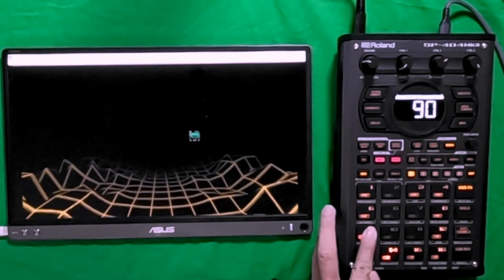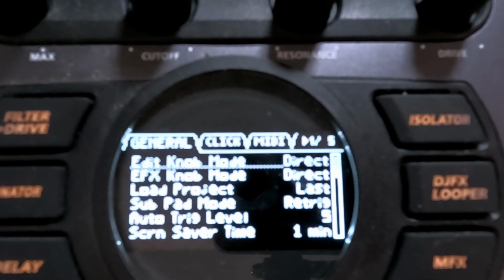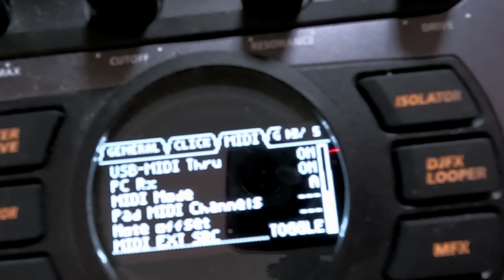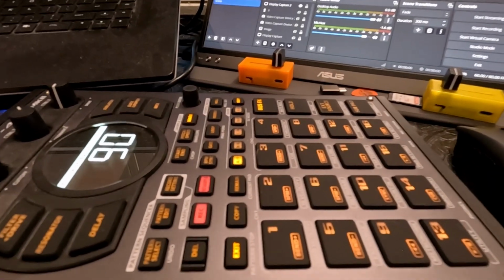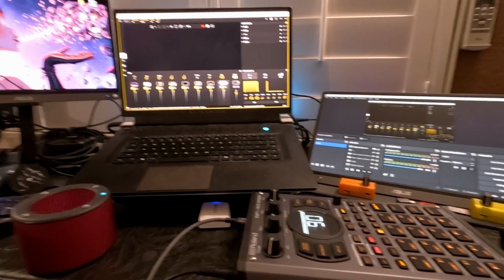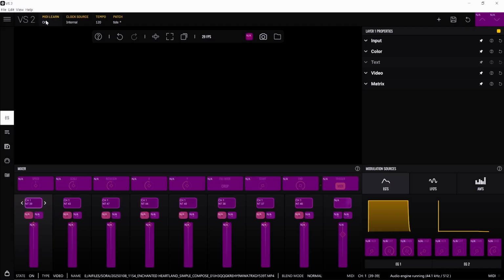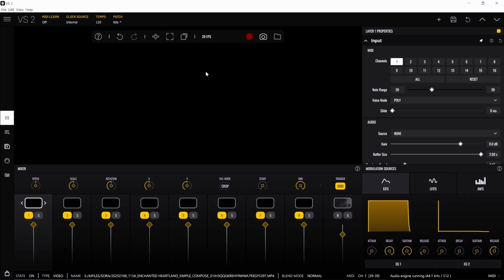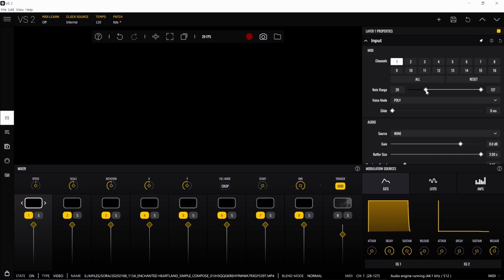Imaginando Visual Synthesizer 2 Combined With The Roland SP-404 MK2 Tutorial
Learn how to connect Imaginando Visual Synthesizer 2 with the Roland SP-404MK2 in this step-by-step tutorial! In this video, I walk you through the exact setup for syncing MIDI, triggering visuals, and getting your SP-404MK2 performance to come alive on screen.

• How to set up MIDI from the SP-404MK2 to Visual Synthesizer 2
• Proper MIDI channel + CC configuration
• How to prevent all visuals from triggering at once

🧰 **Gear Used:**
• Roland SP-404MK2
• Imaginando Visual Synthesizer 2
• USB-C / MIDI adapters
• Laptop (Mac/PC)